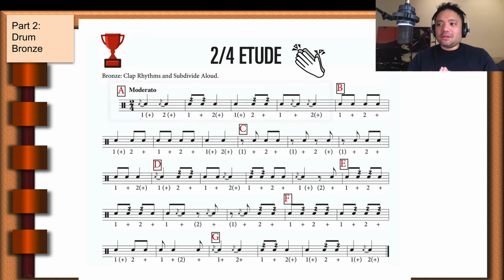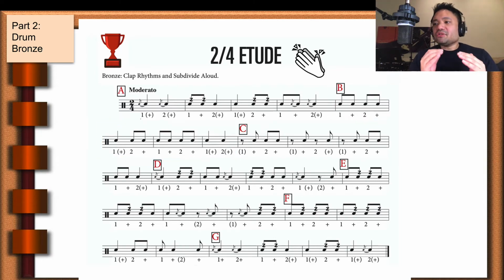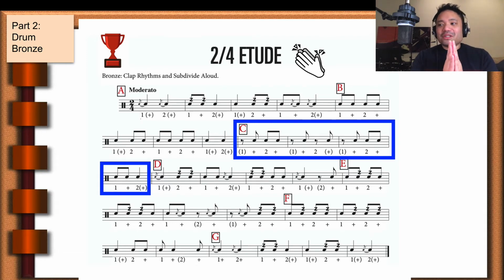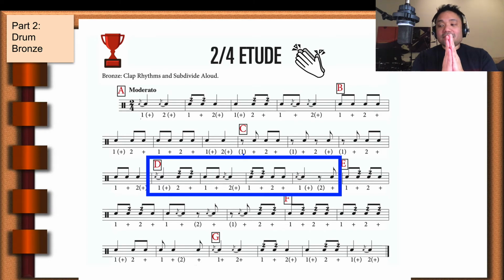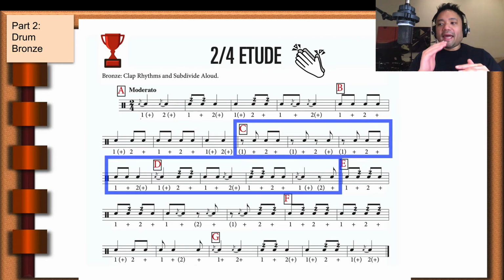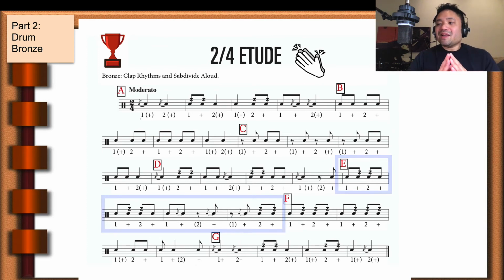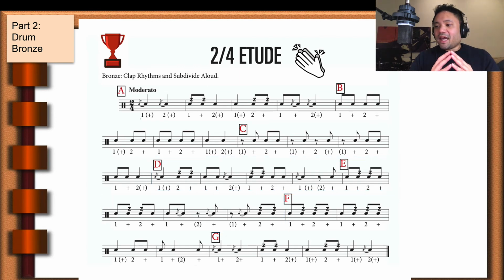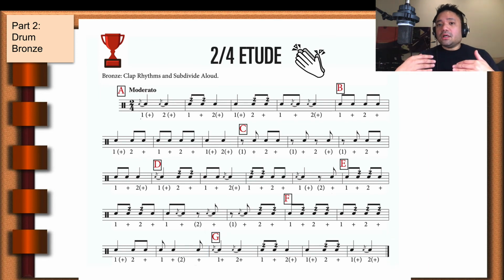2- 4 Etude Clapping Only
Sections:
A 0:00
B 0:23
A&B 0:45
C 1:06
D 1:50
C&D 2:34
E 3:13
D&E  3:37
F 4:09
G 4:28
All Sections 4:43